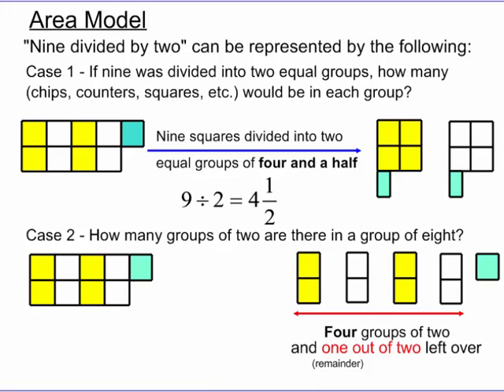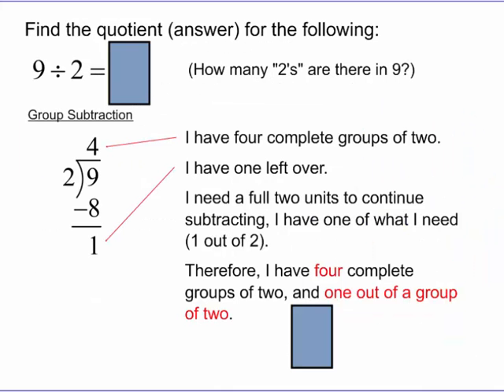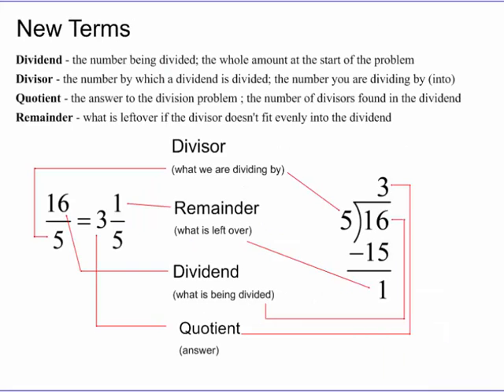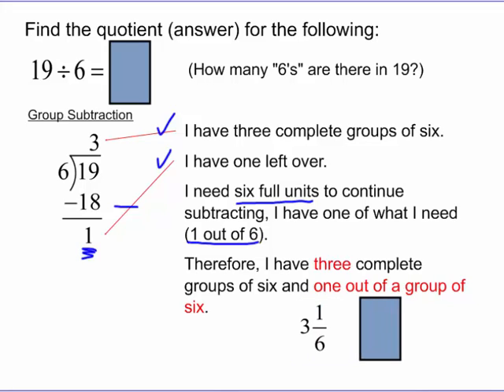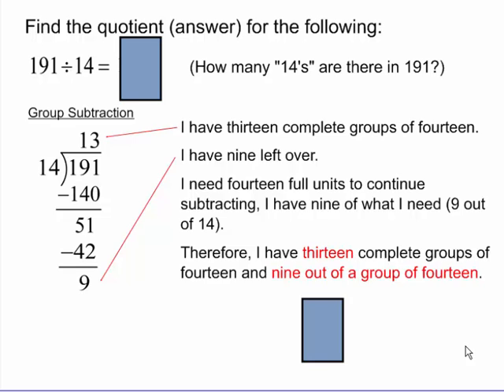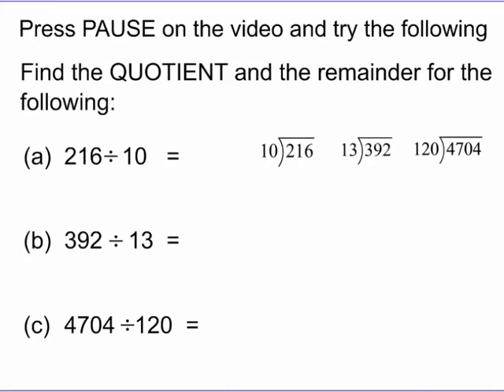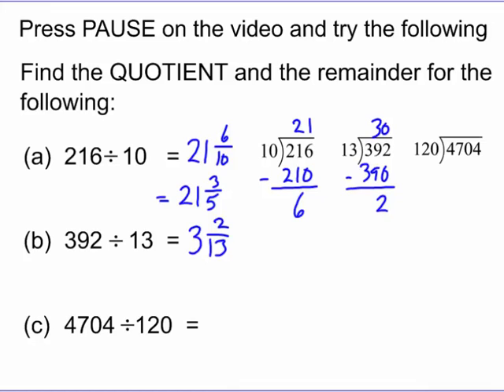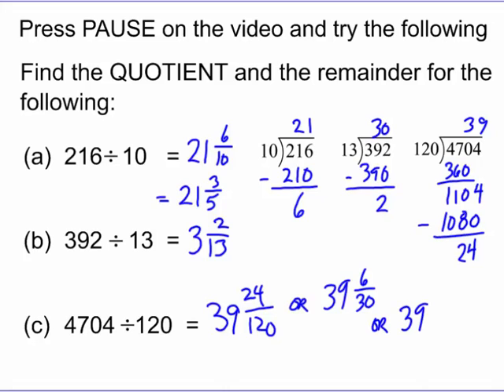3.5 Numeracy - Divide - remainders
Learning Goal:

By the end of this lesson I should be able to DIVIDE positive numbers that have a Remainder, WITHOUT the use of a calculator (technology).

Techniques:  Group Subtraction, Long Division